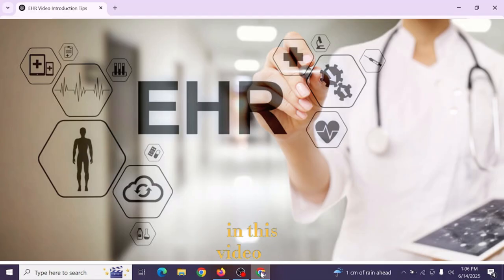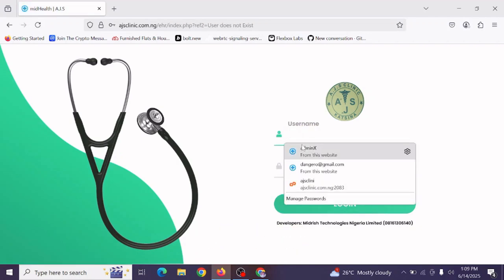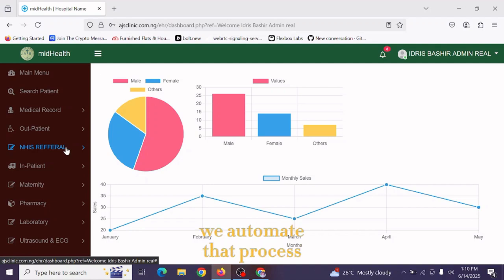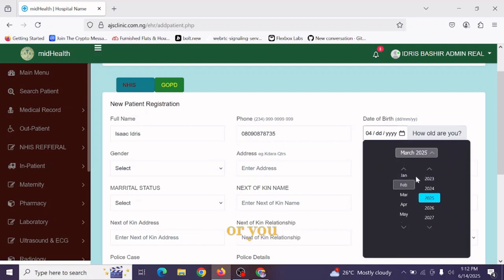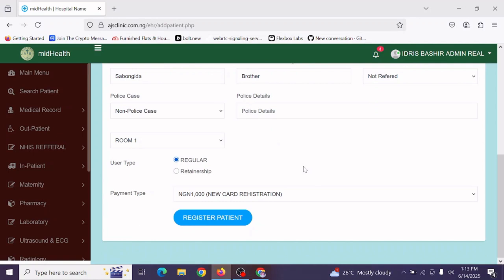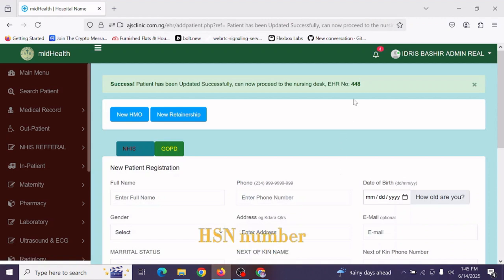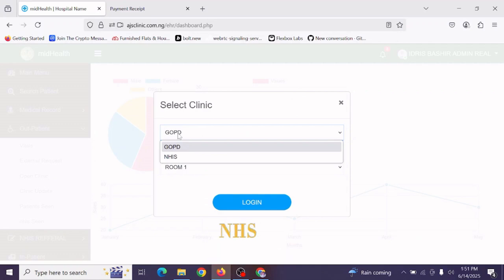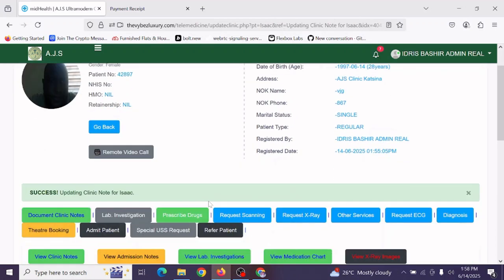Electronic Health Record EHR (midHealth) From Midrish Company